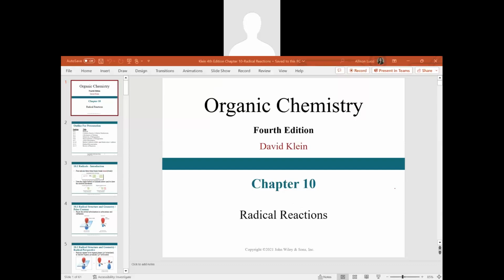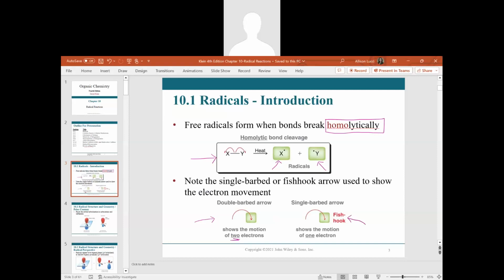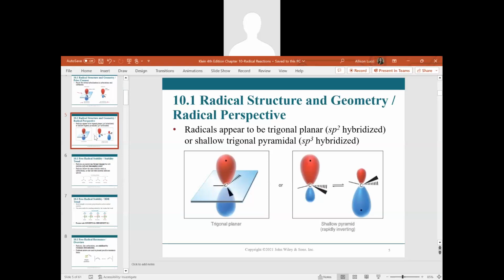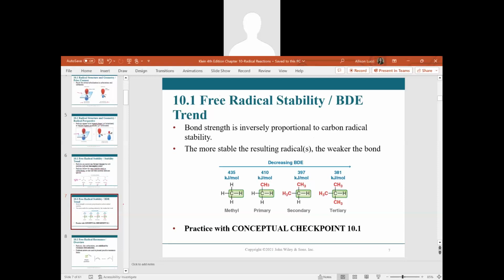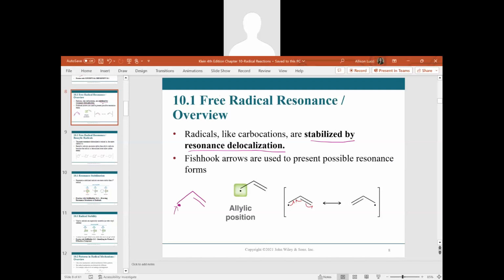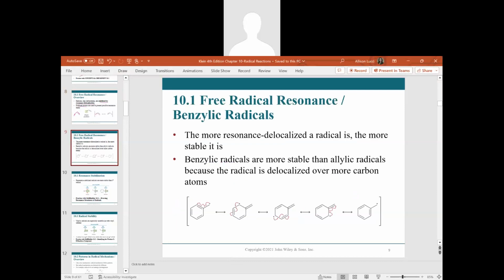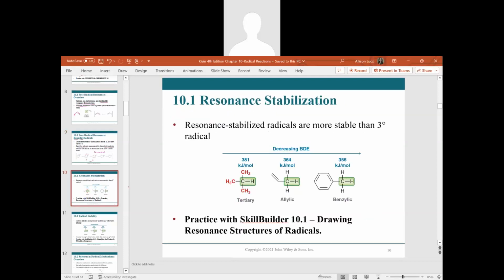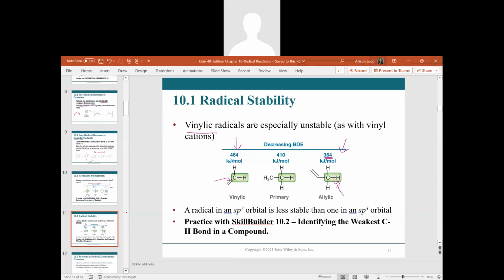Klein Chapter 10 section 1 Radicals